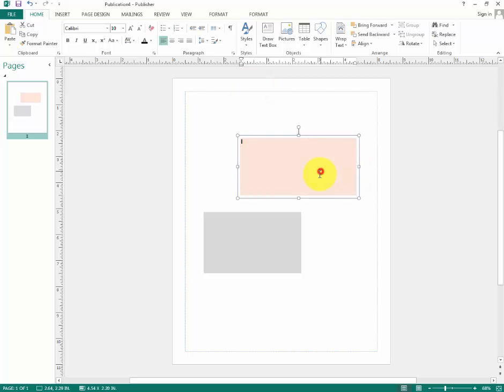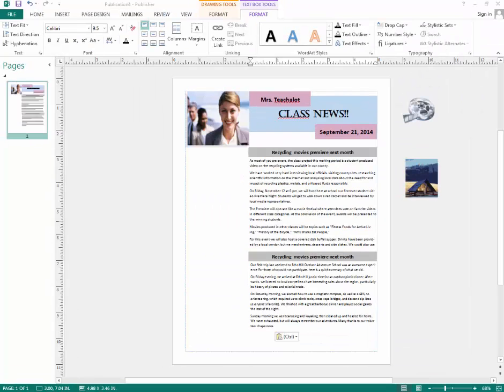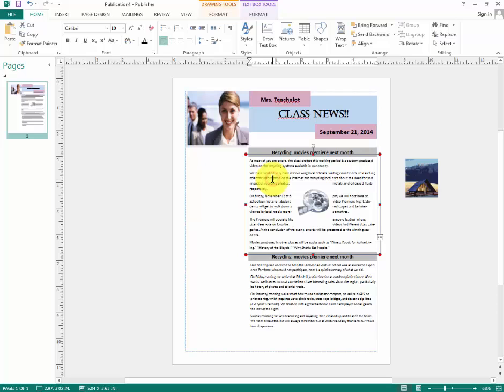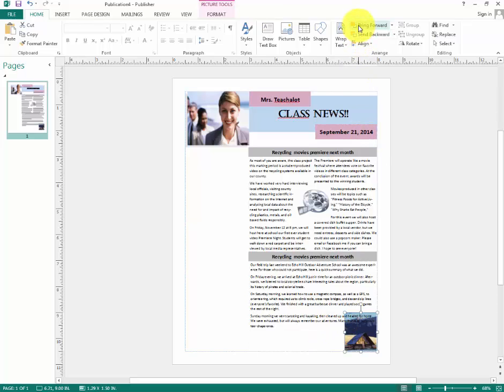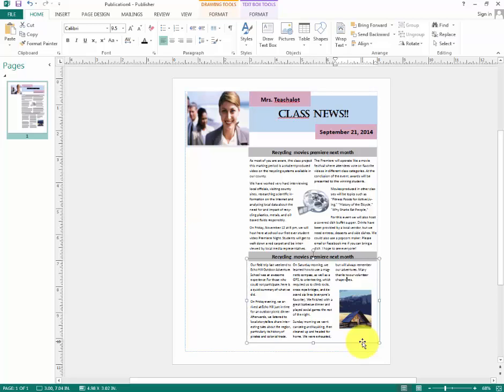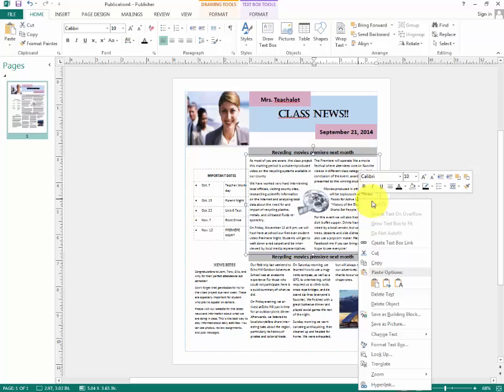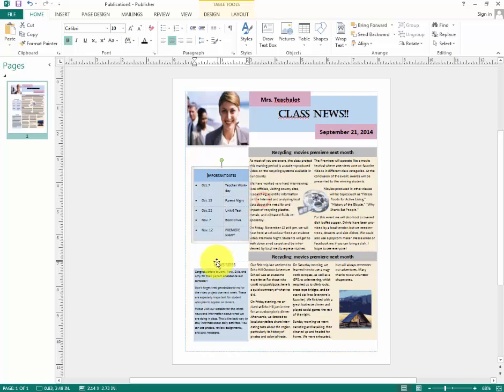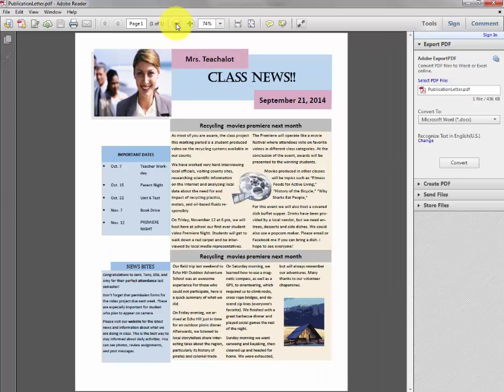EDUC 204: Module 303 - Desktop Publishing